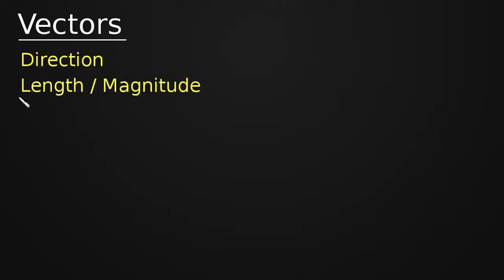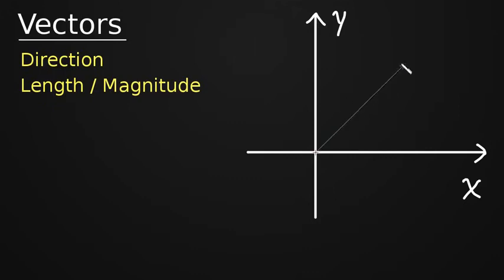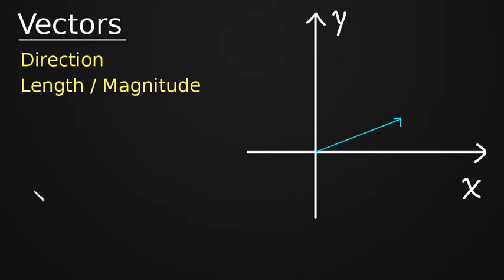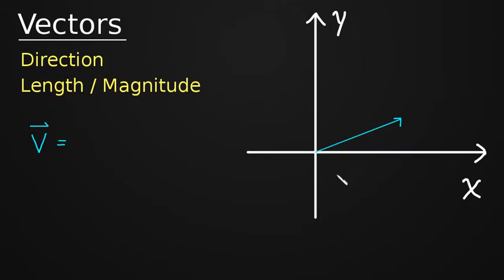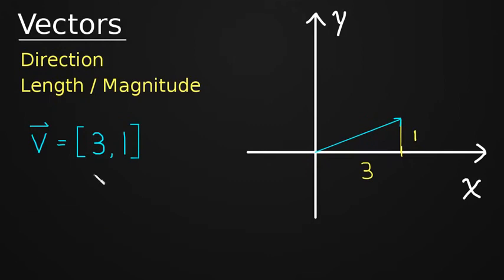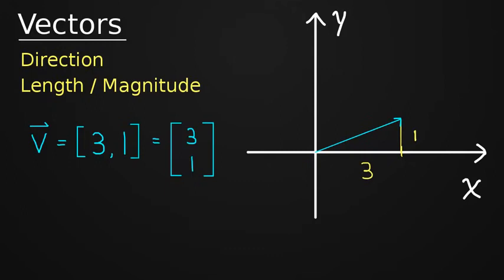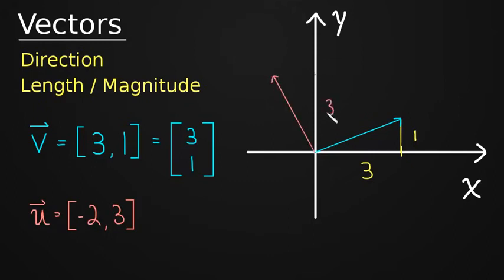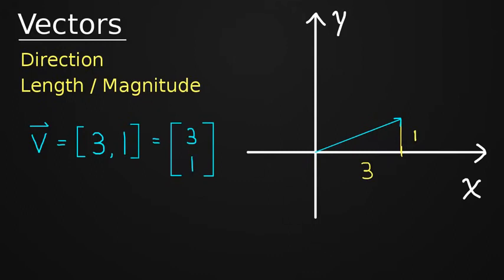សេចក្ដីផ្ដើមអំពីវ៉ិចទ័រ (Introduction to Vectors)